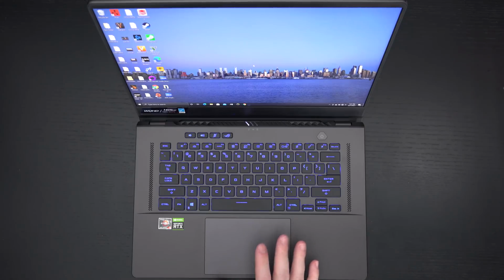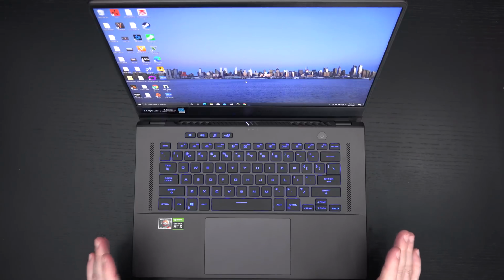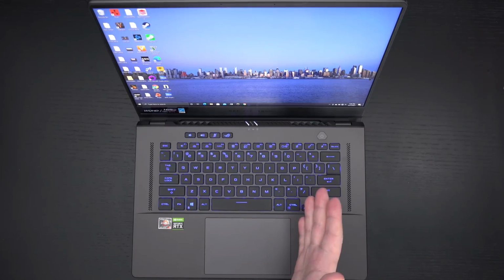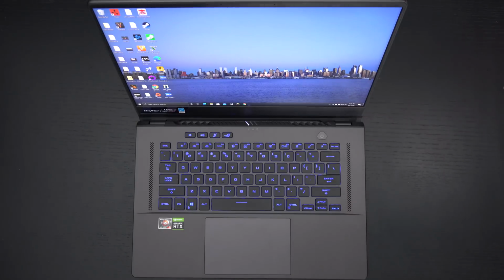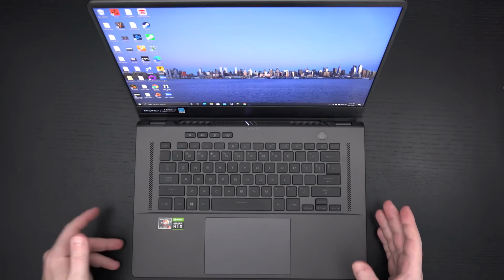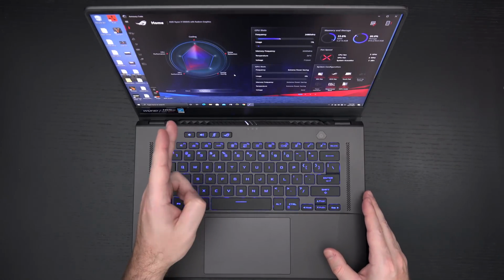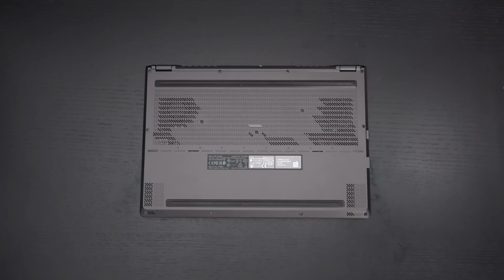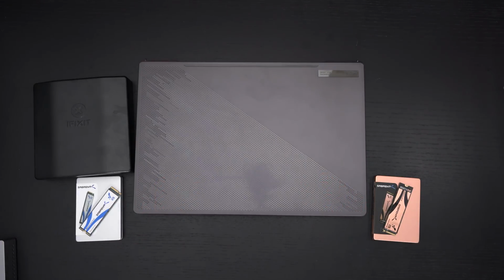Asus Zephyrus G15 is The One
Asus G15
Aero 15 XC
Sabrent Rocket 4 Plus
Sabrent Rocket Q 4TB NVMe
Sabrent Dual NVMe Cloning
Here is yet another update on my experience with the Asus ROG Zephyrus G15.